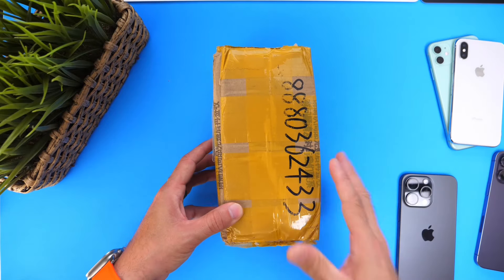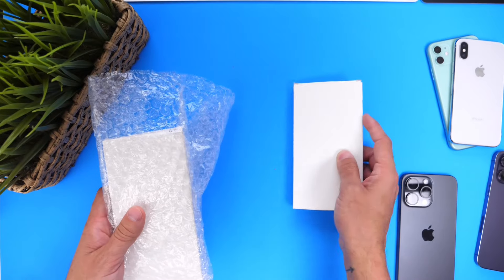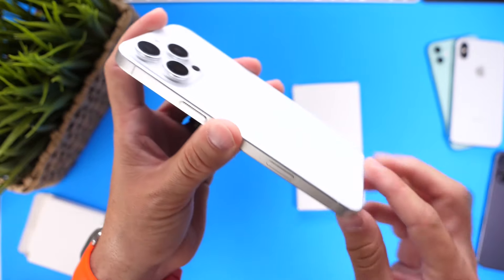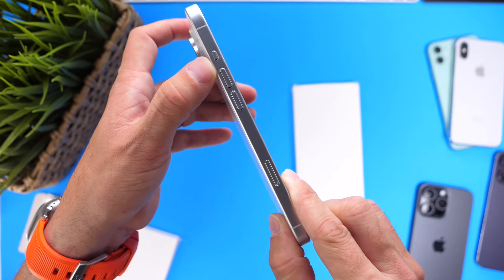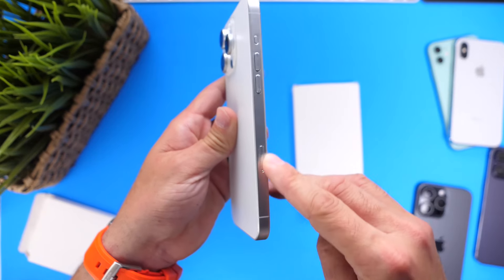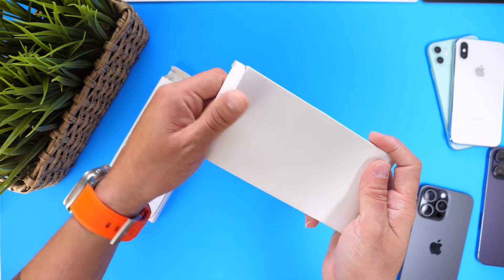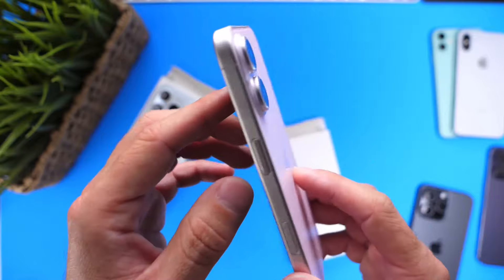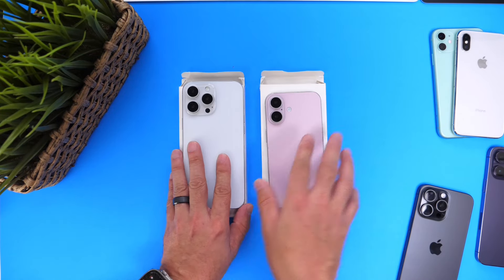THIS is The iPhone 16 & iPhone 16 Pro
iPhone 16 & iPhone 16 Pro First Look